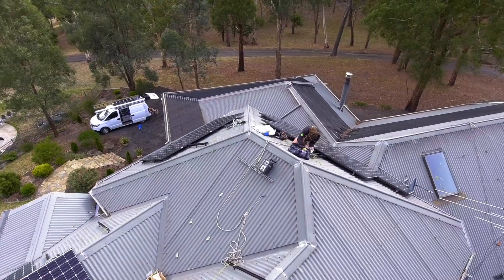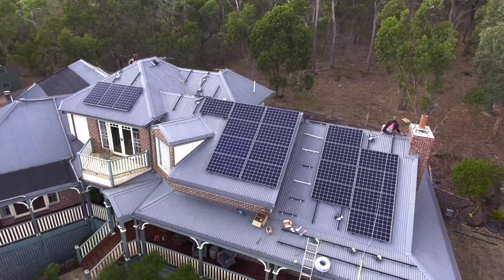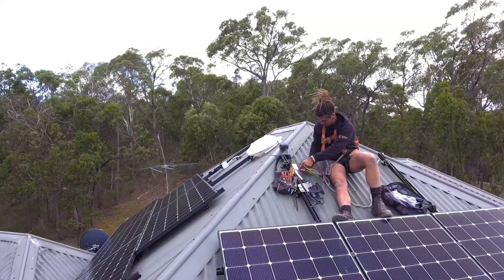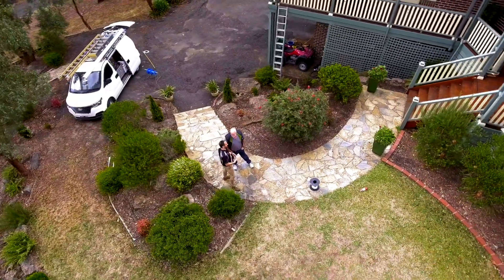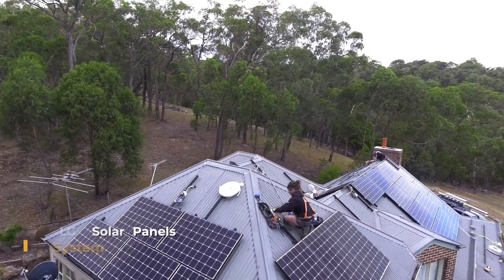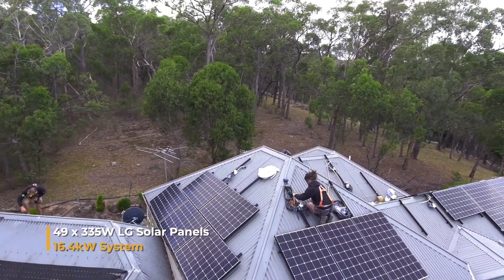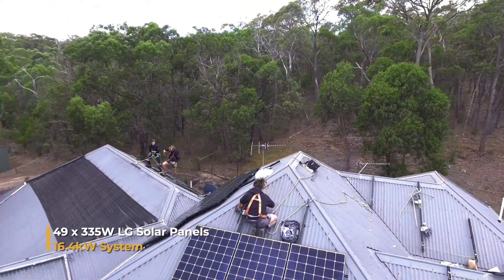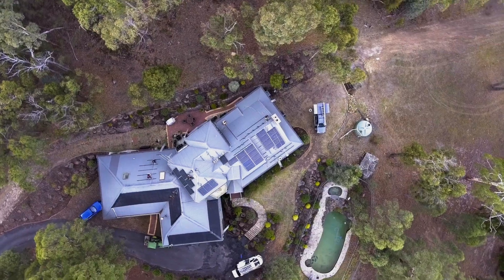How does G Store help homeowners overcome shading issues for their solar power system?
Video Transcript:

"- Anything other than micro-inverters wouldn't really work on this job. Basically, each panel operates independently so if there is some shading, which there will be it's not going to bring down the performance of the entire system. Micro-inverters, you can put on any roof angle it's not like a string inverter where you can have maximum of two inputs. This really wouldn't work with this roof we've got cathedral ceilings, so many different orientations Micro inverters really are the only solution on this one.

- Done quite a lot of research on solar panels prior to making this decision. We are in quite a shaded environment here, which was going to present a challenge to many solar systems Pitfalls that I was worried about was the quality of installation, that was number one. I wanted to somehow get the best chance of getting a really good installer using really good products.

- Those black frames are looking really lovely.

- Yeah, I was saying to the guys that was an unexpected bonus for me because I really chose the panels based on performance not looks and down the driveway when I first saw the first ones going up I was really, really impressed. What got G-Store over the line from my point of view was the amount of work they were prepared to put in to the quote to satisfy me they knew what they were doing.

- We're putting in 49 LG panels, all with Enphase microinverters It's quite a challenging roof it's got quite a number of orientations, a steep pitch. Par for the course for G-Store. The LG panels are going to give you maximum yield per square meter of roof and given that we had limited area to work with and quite a heavy electricity consumption to deal with, we had to maximize the yield out of the existing roof space. That was Doug's objective and that's what G-Store's achieved."